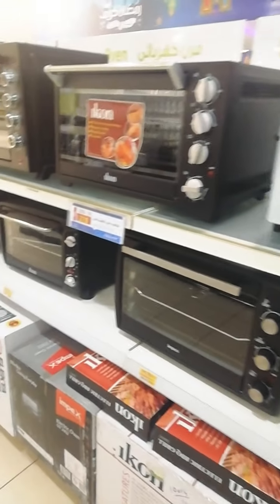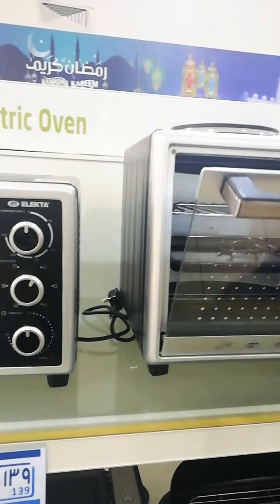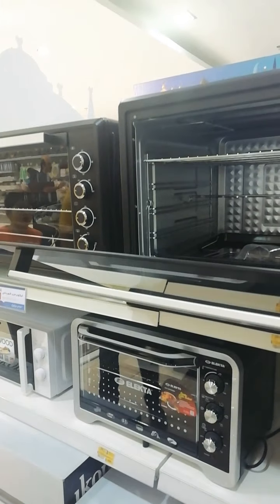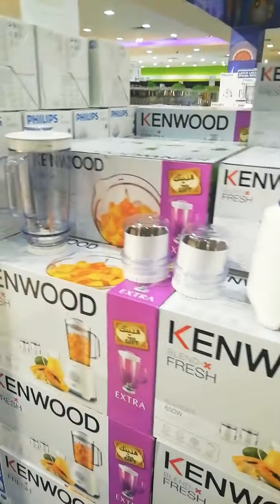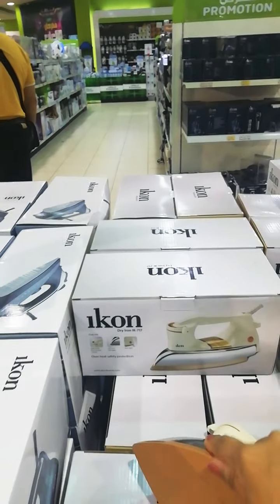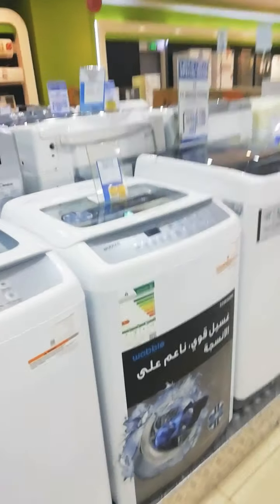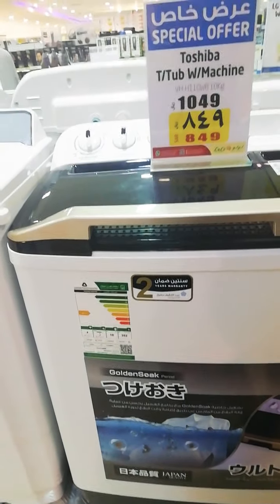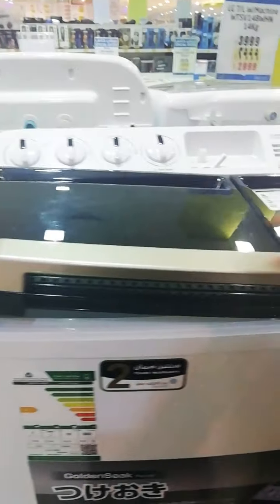LULU HYPERMARKET ALKHOBAR ( Tour2 Microwave)